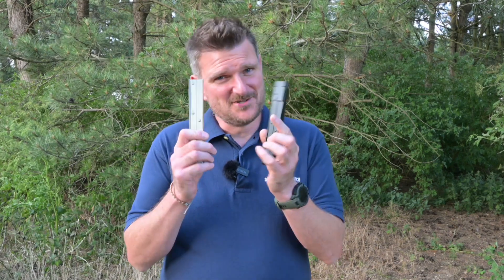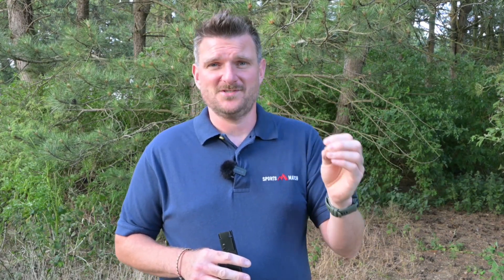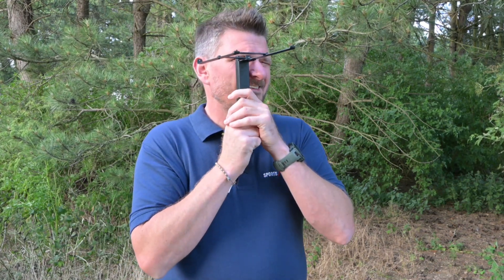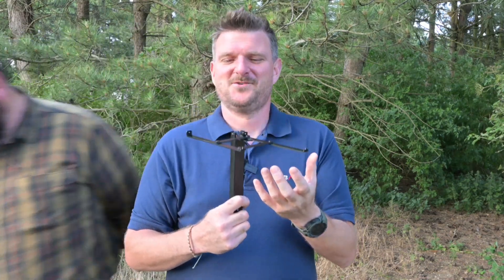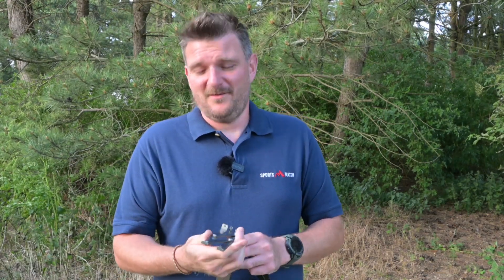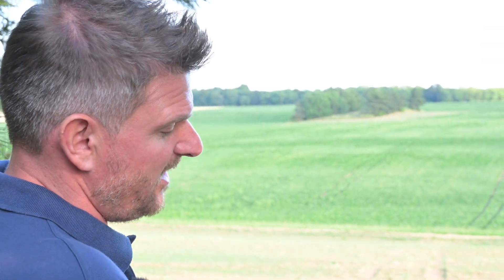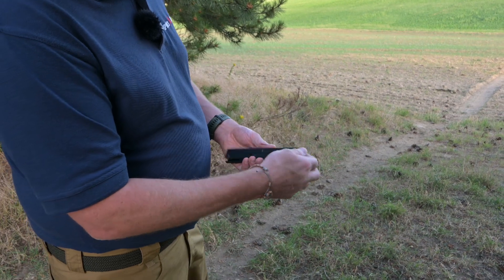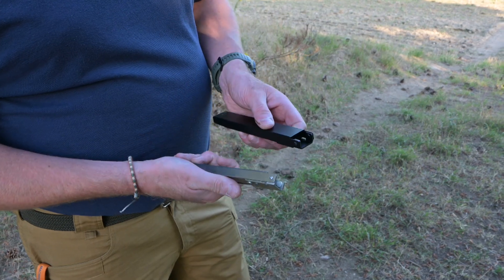The Lost Scoute Target Identifier